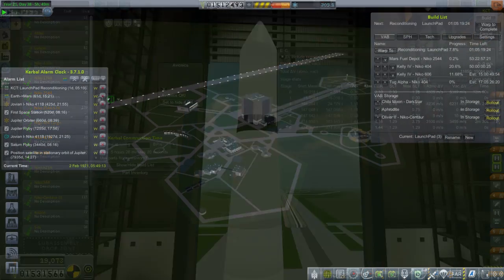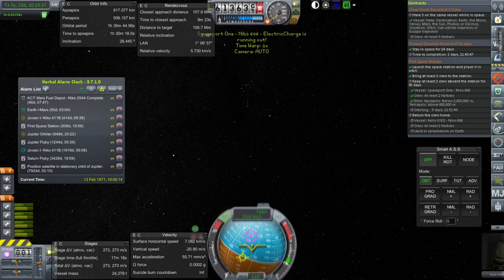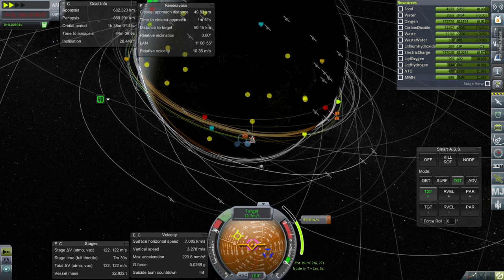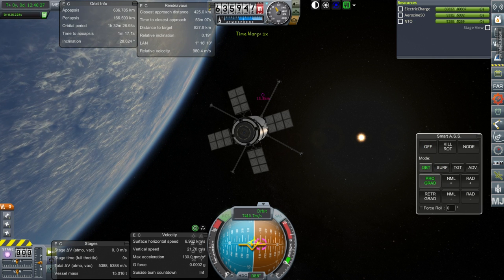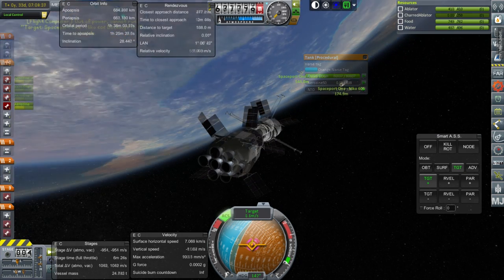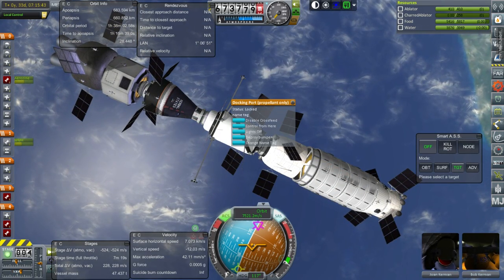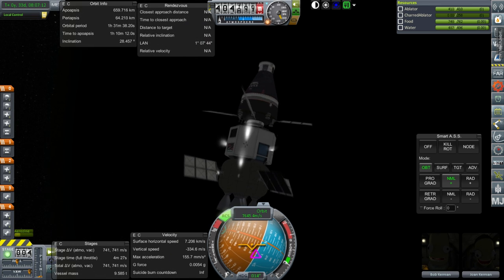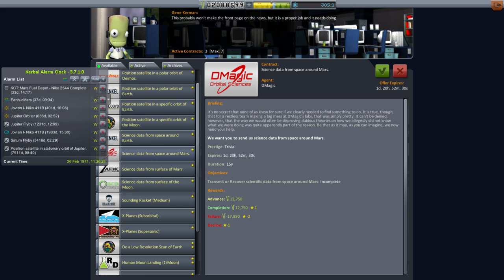Realism Overhaul in Kerbal Space Program 1.1.3 - 42 - Tug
I have the station crew stay for 30 days then send a tug to bring their wayward spacecraft in to dock so they can return home.